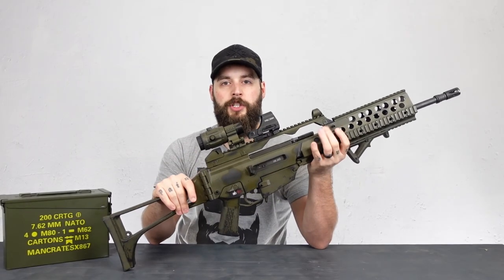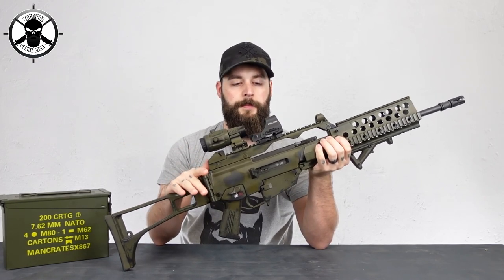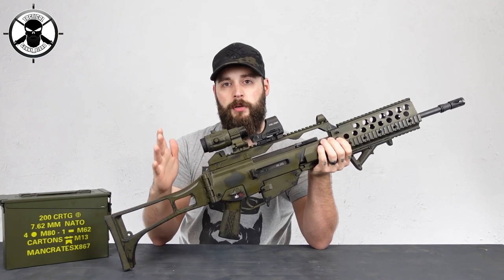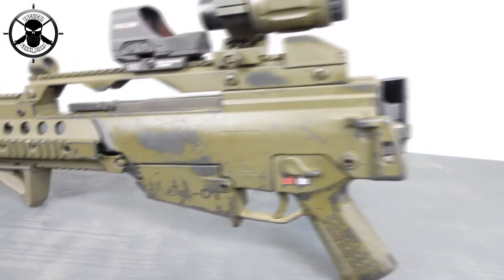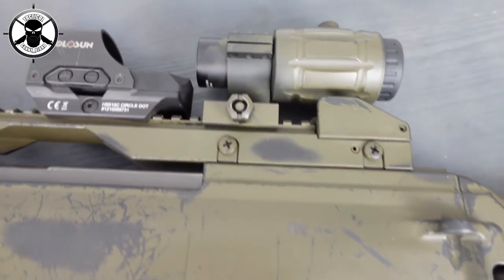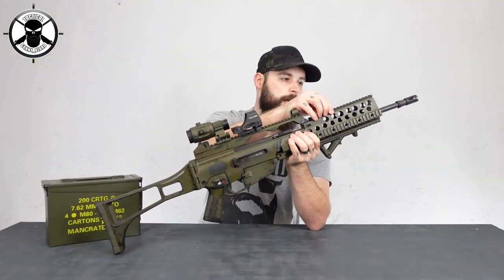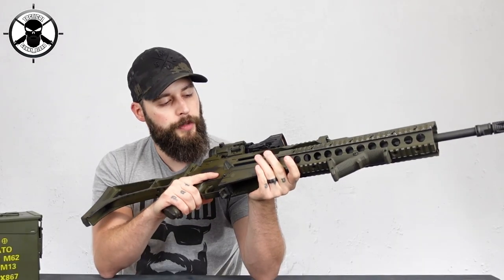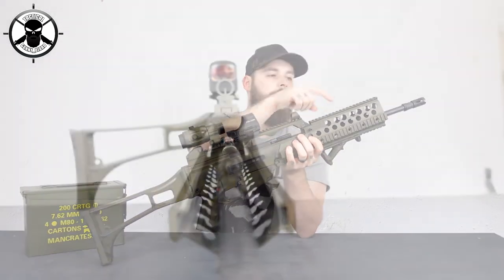HECKLER&KOCH 243 - A CIVIL G36 (English)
The Assaultrifle G36 of the german Army, made by Heckler and Koch. A very polarizing Rifle. There's a lot discussions going on about it - but there's many competition shooters in Germany who buy it. But, is it a G36? The civilian version is called HK 243 - today i show you what it's capable of.

Vienna Arsenal on IG ► @viennaarsenalig